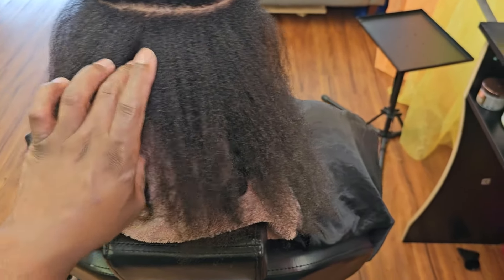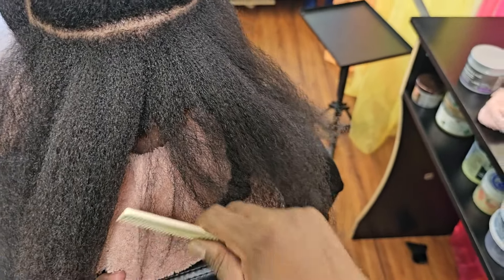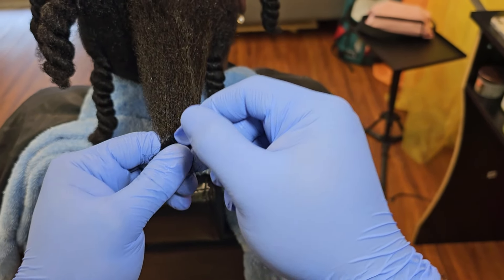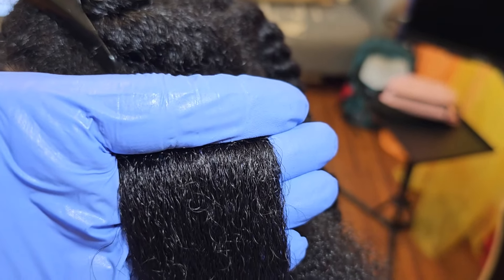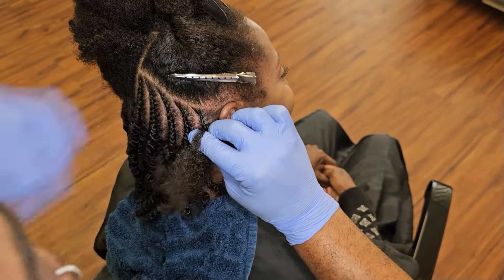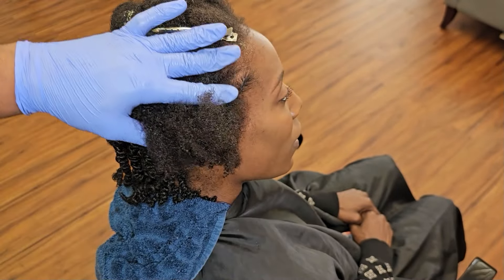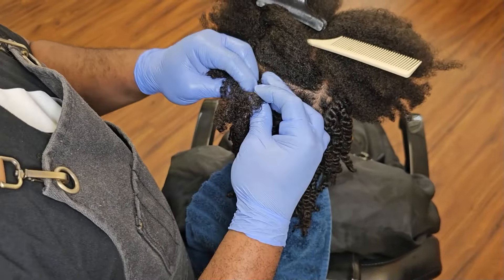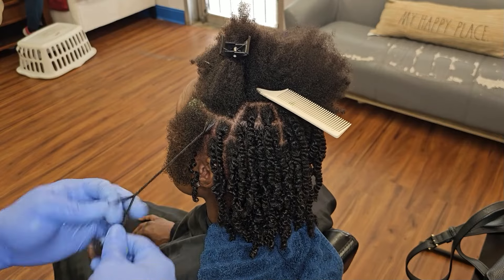naturalhair - Damaged Hair vs Healthy Hair | "Professional Salon" Products vs $5 Hair Grease 🤔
💻Everywhere that you can find me!

🔴 All of our weekly Watch Party live streams have moved to Crowdcast EVERY THURSDAY NIGHT AT 7:30PM EST. Register for each individual stream for $1 to view live and/or watch the playback.
If for some reason you are experiencing issues with the platform in any way, please contact Crowdcast Support via email at

🛒 Want to know what products I like and recommend?

👩‍⚕️ Looking to bettering your health through Naturopathic & wholesome lifestyle changes? Book your virtual appointment with Dr. T. Houston, N.D.

🔊 Never miss a stream again! Get notified EVERYTIME I go live from my Discord "NOTIFICATION-ONLY" server

💁‍♀‍ Live in the Atlanta, GA area and would like me to style your natural hair? We specialize in all aspects of Natural Hairstyling and Haircare including:

2138 Candler Road
Decatur, GA 30032
Be prepared to send a picture of your natural hair IN ITS NATURAL STATE. Please note that a minimal $50 non-refundable deposit is necessary to set up an appointment with me.

🎶 Thematic Song Credits:
[No song feature included in this video]

🎼 Note: I recently revamped the stream playlist to feature tracks by Martian Girl Beats. you can listen to a few of her tracks here on her channel